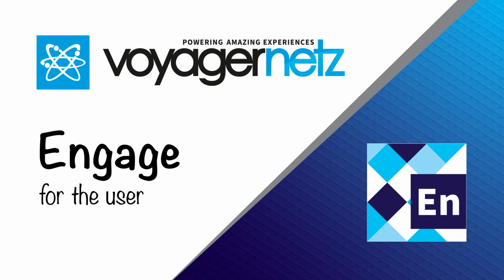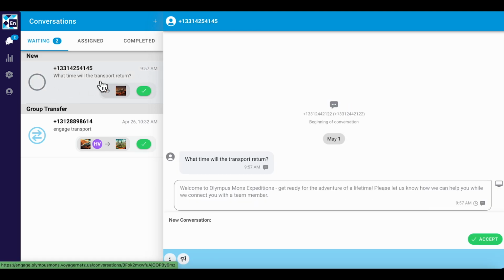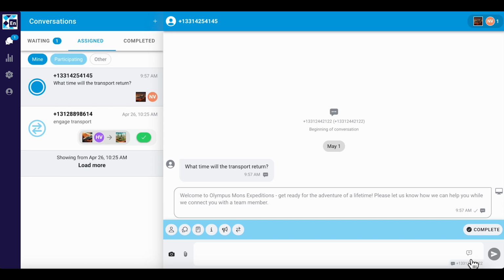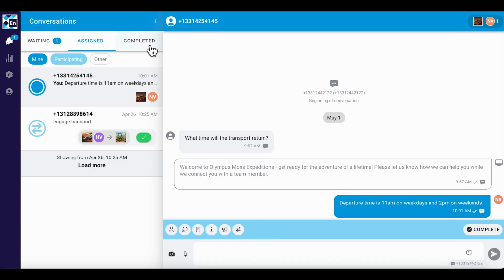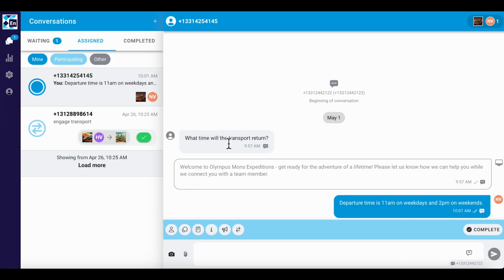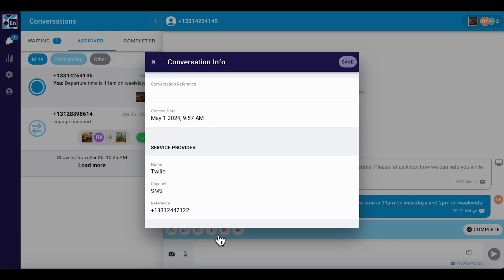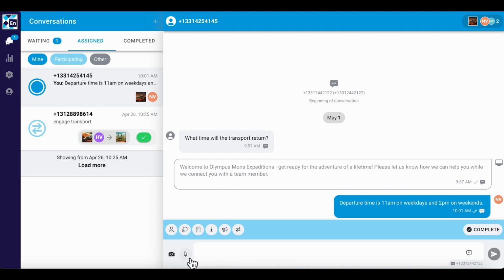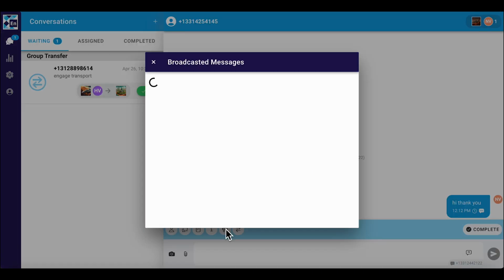Engage - For the user | Video 1 of a 2 part series focused on the VoyagerNetz Engage user.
VoyagerNetz Engage: Mastering Conversations (Part 1)

This video is the first of a two-part series focused on maximizing your experience as a VoyagerNetz Engage user.

In this part, we'll guide you through essential tasks to keep conversations flowing smoothly:

Accepting a Conversation: Learn how to seamlessly join a conversation and begin assisting customers or colleagues.
Answering a Conversation: Discover effective strategies for responding to inquiries and messages within Engage.
Transferring a Conversation: Effortlessly route conversations to the most suitable team member or department for optimal resolution.
Accepting a Transferred Conversation: Get up to speed quickly when receiving a transferred conversation and ensure a smooth handover of support.
Completing a Conversation: Master the art of finalizing conversations efficiently and professionally.
Starting a New Conversation: Proactively initiate conversations with colleagues or customers within the Engage platform.

P.S.

The video description also includes a summary of VoyagerNetz Engage's key features for your reference:

Conversational Messaging
Internal Staff Chat
Seamless Transfers
Rich Media Sharing
Enhanced Customer Service
Supervisory Oversight
Streamlined Workflows